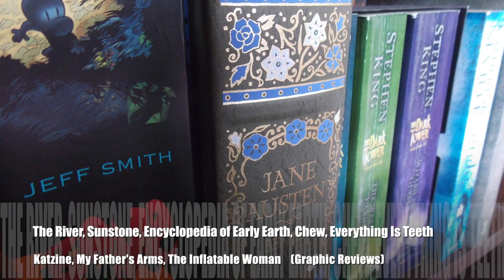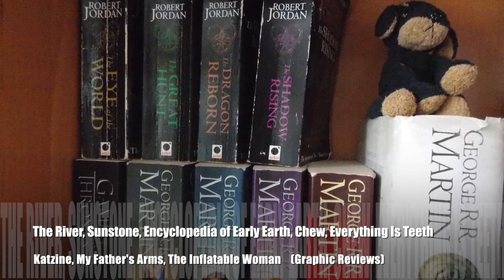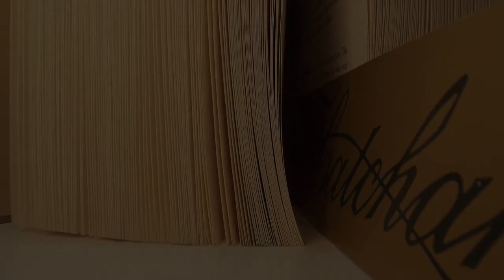Graphic Stuff: Katzine, The River, Chew, Inflatable Woman, Sunstone & more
Many many graphic-y things :) Would you read them?